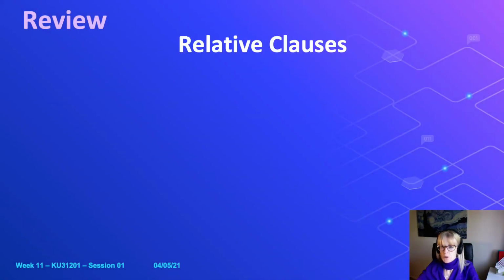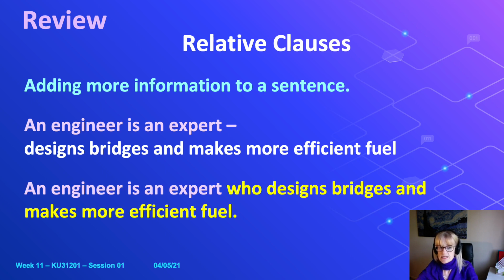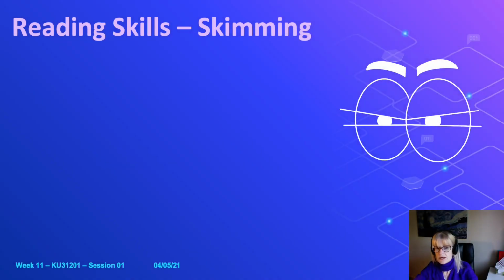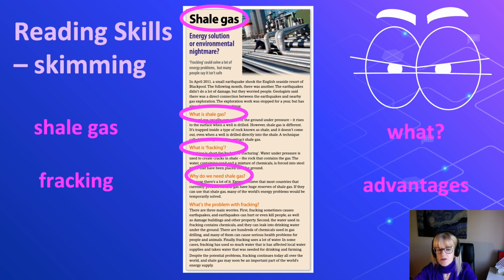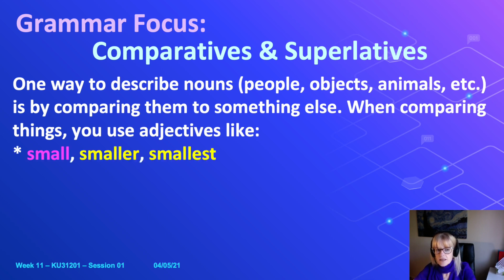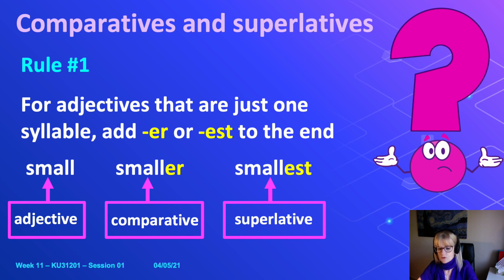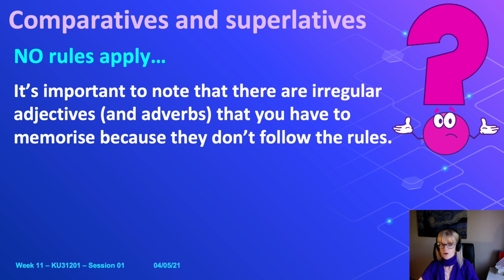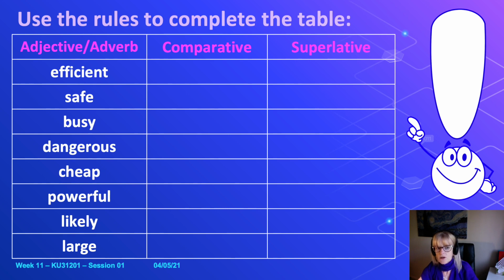KU31201 English ll Week 11 Theory Transport Technology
Here is our theory video for Week 11